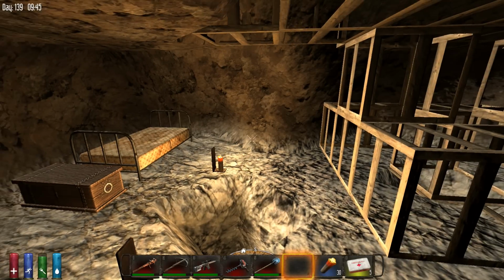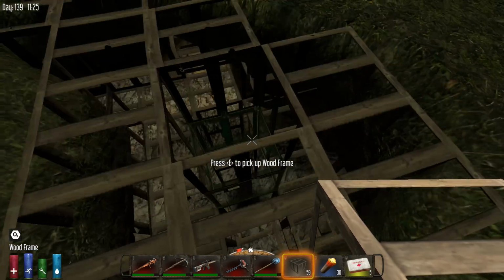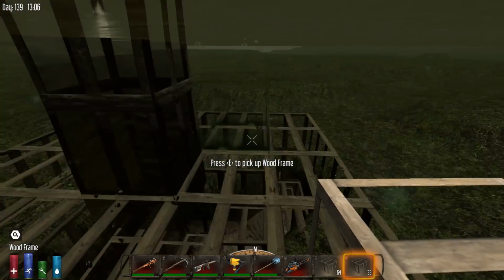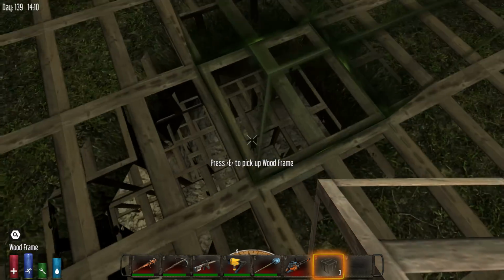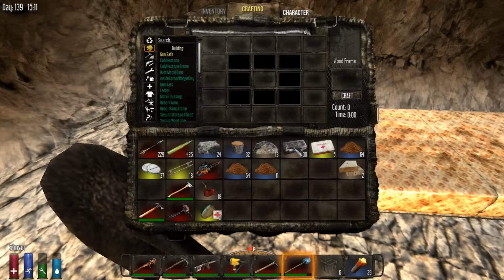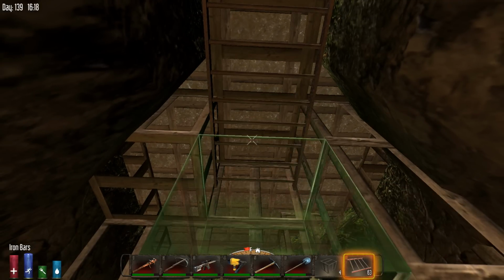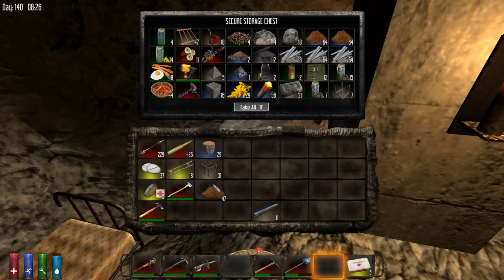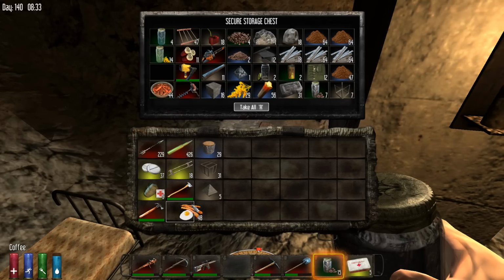Underwater Base Building | 7 Days To Die Gameplay | S02E97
7 Days To Die Gameplay in Alpha 10

We are working on an entrance and start mapping out the complete area we want to build our base in. Our starting room of our underwater base is slowly coming together.

Vote in our StrawPolls:
►What type of 7 Days to Die content do you enjoy in an episode (Poll open until A11 release, results will help shape content for Season 3)

As always keep those comments coming with your suggestions and ideas, I love reading them and try my best to incorporate them :)